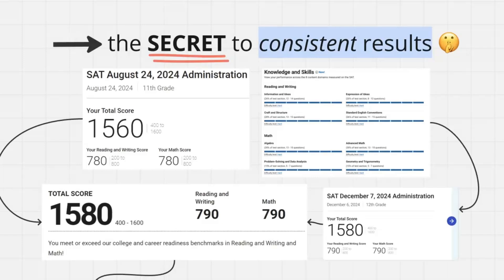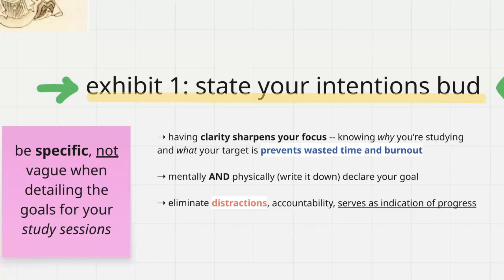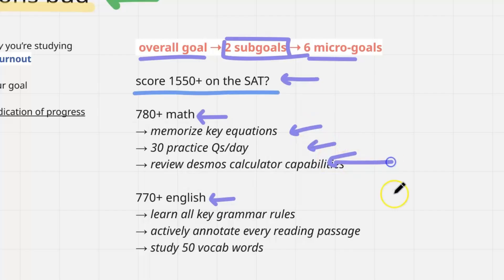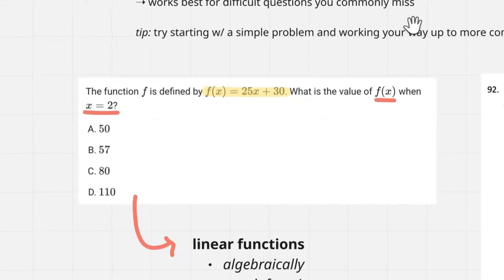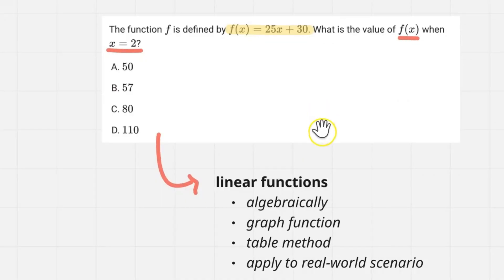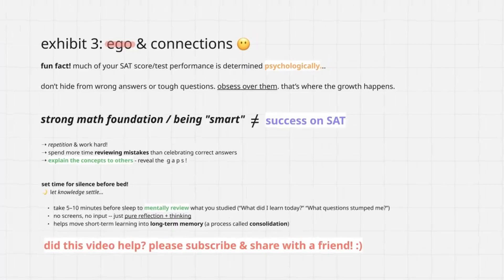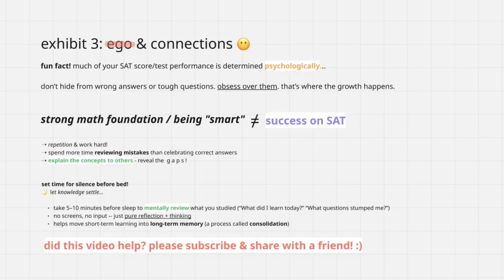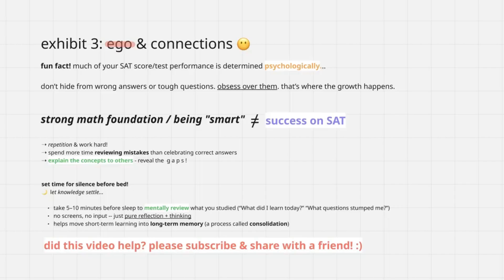Digital SAT Study HACK for EASY 1600s (in 2025)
Darren reviews a FORSAKEN CHINESE study method for the Digital SAT Math & English section.

Knowing how to apply problem-solving skills as demonstrated in this video will help you on any SAT test you take: August SAT Math, October SAT Math, December SAT Math, March SAT Math, May SAT Math, or June SAT Math!

It is important to know some of the most important tips, tricks, and strategies for the new Digital SAT Math section.

0:00 Intro
1:03 The Value of Intentionality
3:13 Iron-Forged Approach
6:48 Ego & Connections